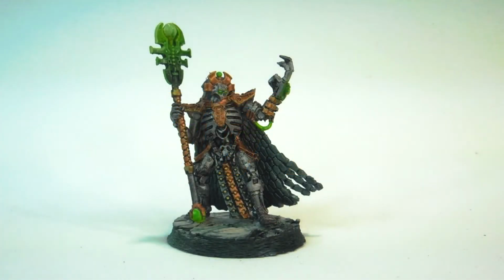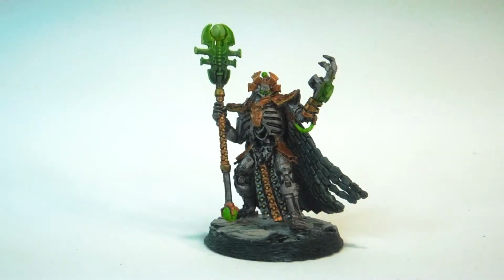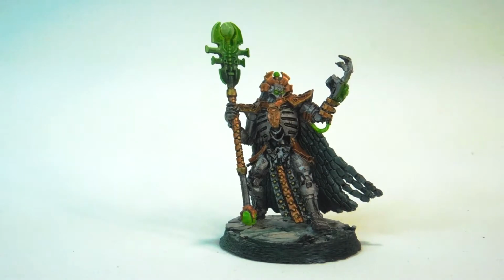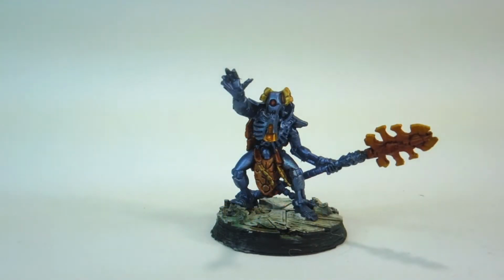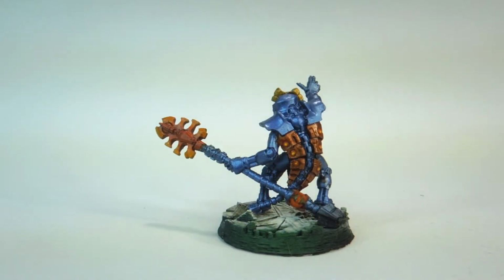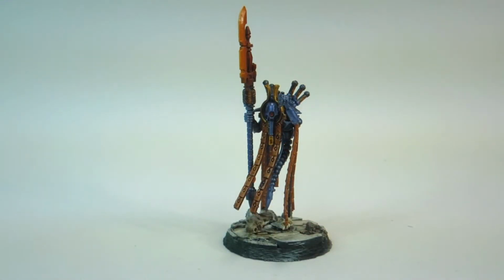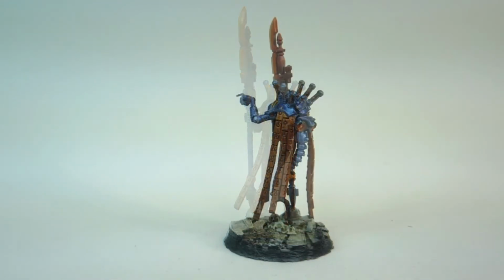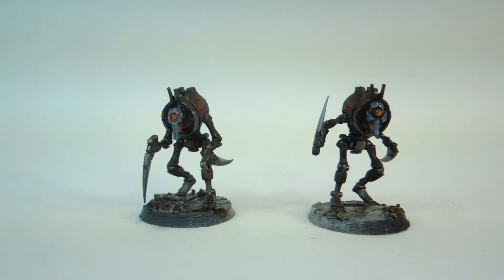Building the Necron Dynasty (Part 2 The HQ's)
Coach continues to add to his Necron Dynasty.   In part 2 of the series, Imotekh, Szerius,  and a few Crypteks round off the the HQ slots.  As we delve into this Tombworld,  it starts to take shape. These HQ are a great addition to the Troops and Elites that he has already painted. Enjoy!!!